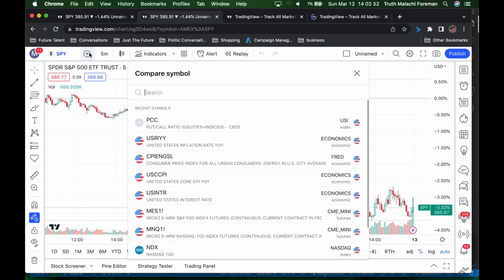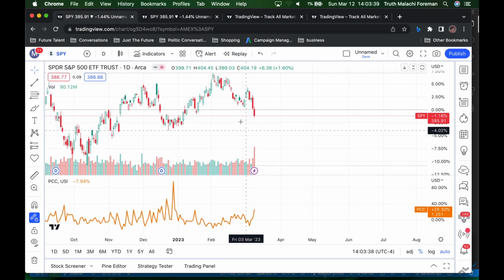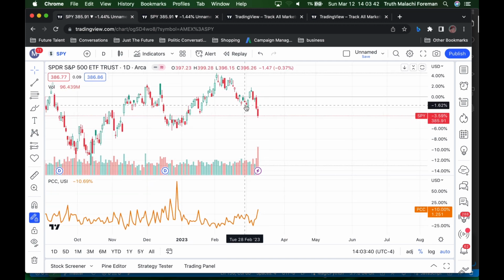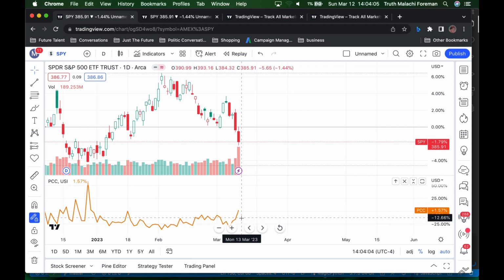Trade Exploration Vlog #1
Literally trying out everything I do and want to do on YouTube. This is the first trading strategy analysis video. I’m depth view of my systems and productivity flow may come…